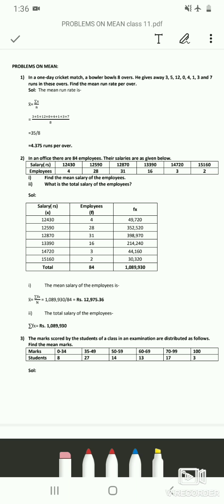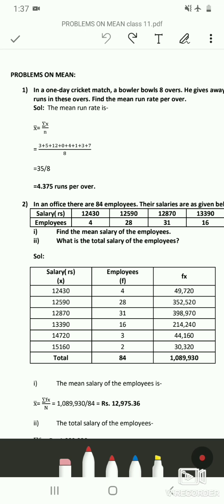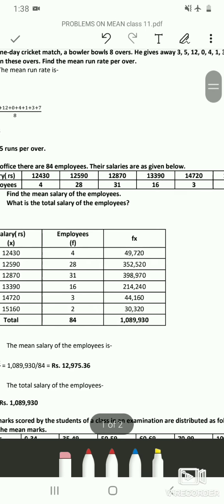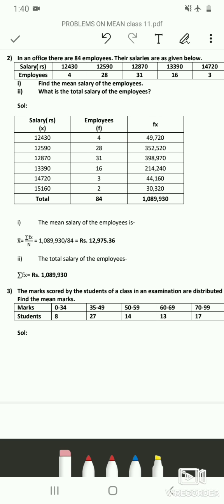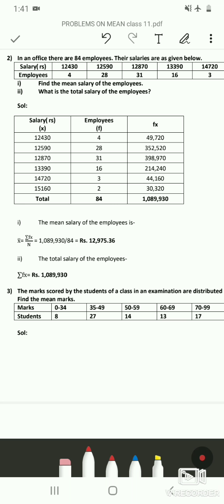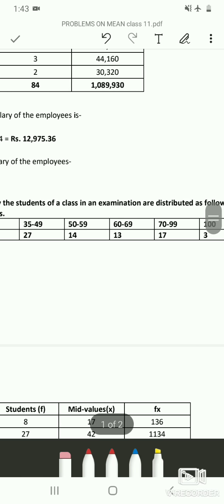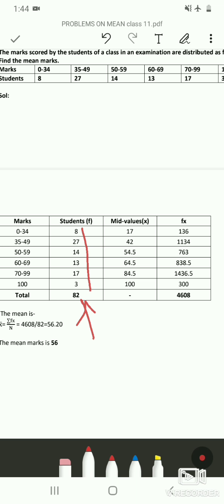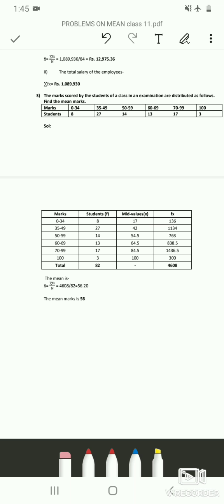3rd Sem | B.Stat | Unit 3 | Class 2 | Problems on Mean